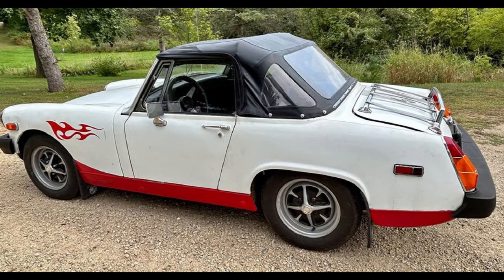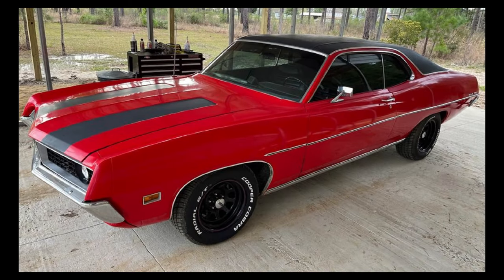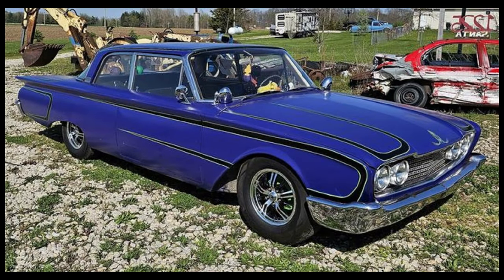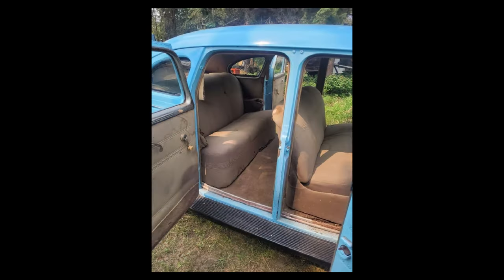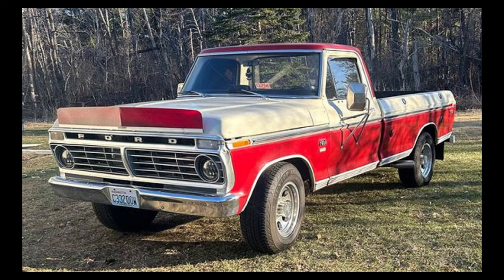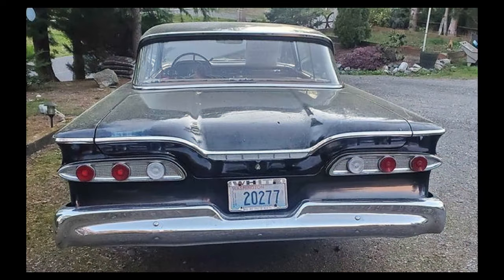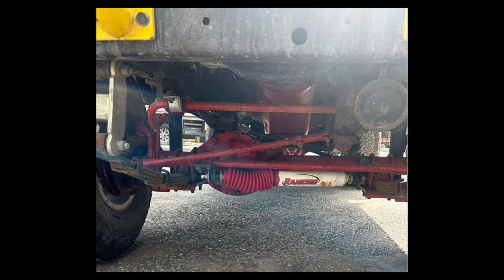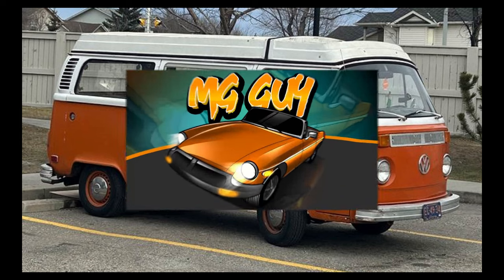Episode #61: 10 Classic Vehicles for Sale Across North America Under $15,000, Links Below to the Ads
Welcome to my series on pre 1980 cars, hot rods, muscle cars, trucks, street machines, kit cars, dune buggies and more available for sale online across North America for under $15,000! Some vehicles may need some minor work to get road worthy such as brakes or carb tuneups, but I try to include vehicIes that are pretty much road ready for minimal extra cost (no "project" vehicles.) These "for sale under $15,000" videos go live twice weekly on Sunday and Wednesday at 2:00 pm eastern time.

If you're looking for project vehicles, I also have a series that I post every Friday called "Fix-Em-Up Friday" - please check these videos out as well!

Please consider becoming a channel member to get access to perks including early access to all videos before they go live on YouTube:

Here are the links to the listings for today's vehicles:
2.  1970 Mercury Cougar XR7
3.  1971 Ford Torino 500
6.  1965 Ford Country Sedan
7.  1974 Ford F250 Pickup Truck

Please comment below and let me know what your favorite car is from today's video, and if you have a suggestion for specific genres of vehicles for me to highlight in the future.